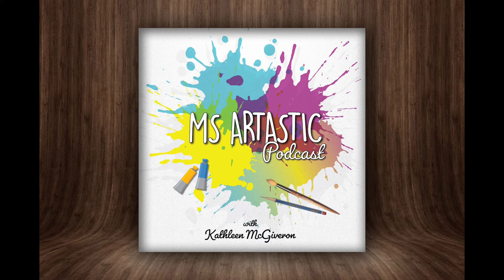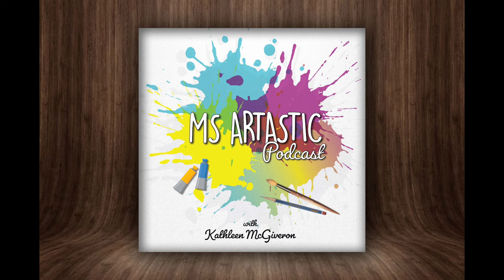Ms Artastic Podcast Episode 32. 5 Art Sub Tub Tips for Planning for a Sub in your Art Classroom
Okay so let’s dive on into 5 Art Sub Tub Tips that you can simply and easily do. Honestly, as a teacher, I learned in the later half of my years that having your Sub Tub permanently prepped went a long way. I never ever worried about being away or being sick. I even honed it further when COVID showed up and people had to go into isolation in a moment's notice. I was always ready and if I had to take a sick day, I just put it in and stayed home and never ever worried about it because my tub was always prepped. So I am going to share with you my tips so you can spend 30 minutes prepping and then be ready for a sick day at a moment's notice ALWAYS.

Now before we begin, make sure that you sign up right now for my FREE Making Art with Kids Challenge where I challenge you to make Art with Kids and I am taking all kinds of pressure off because I am offering a FREE Art Lesson that will teach Line Art & Felt Marker painting so there is no excuse for not making this happen. Dude, you’re going to love it because it is going to come with the lesson plan, handout... literally everything you need to teach this Gecko Line Art Project. Best of all, you will walk away confident and your students are going to LOVE IT. right now and sign up for this FREE challenge.

100 CARTOONS FOR KIDS (play at home or in your classroom!)

Ms Artastic